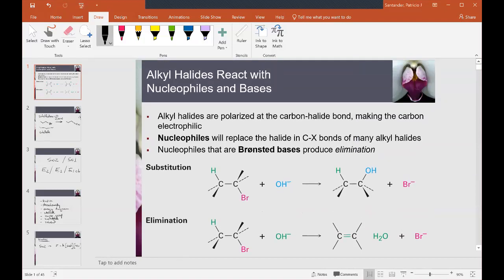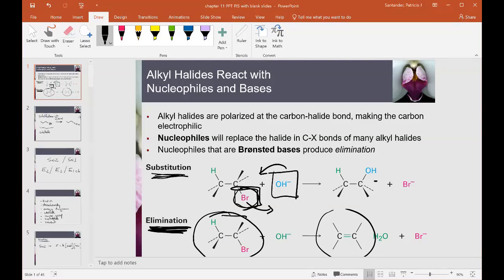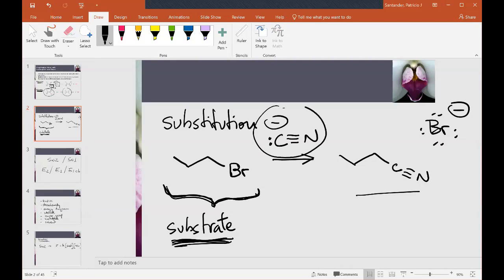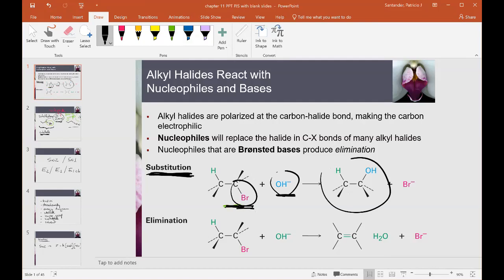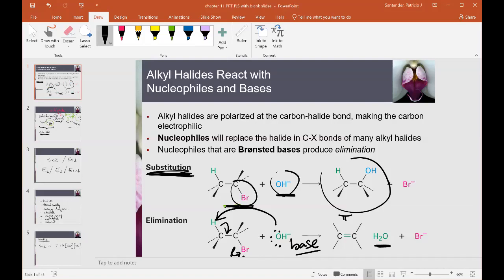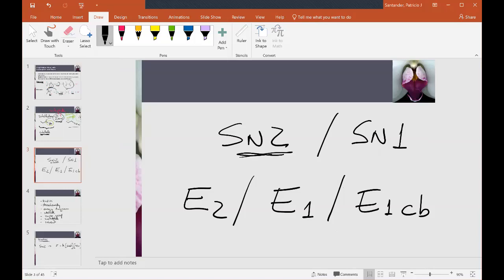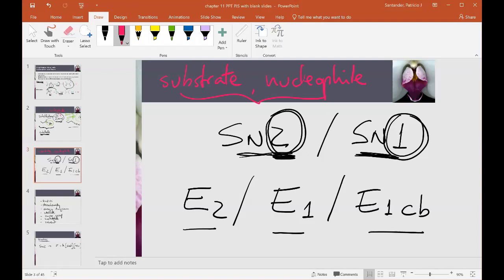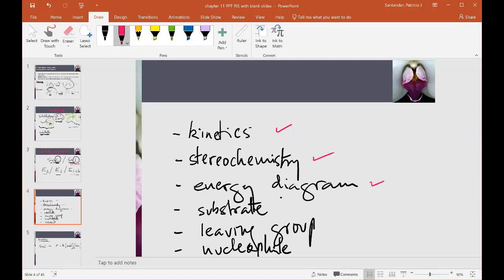Chapter 11 part 1